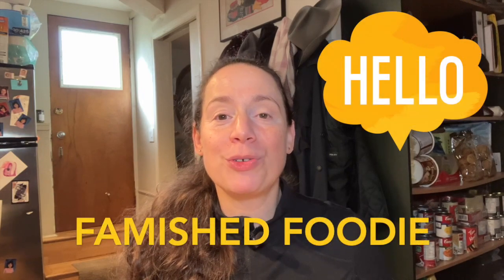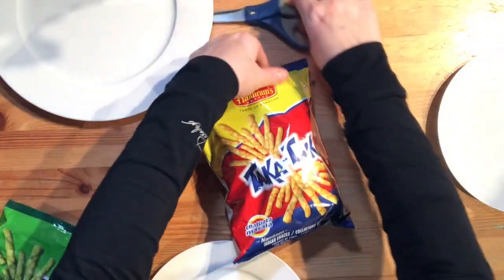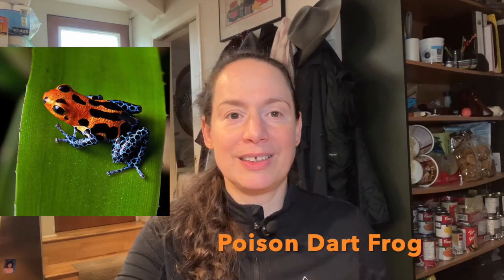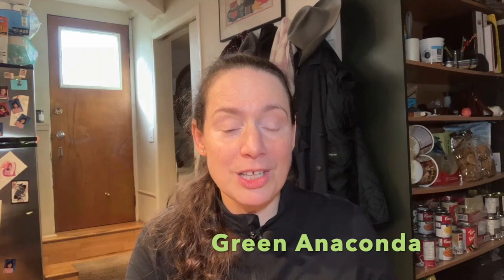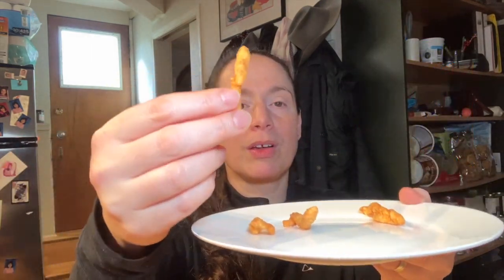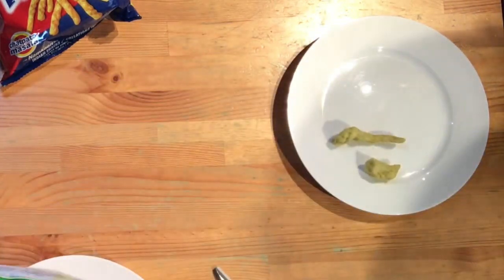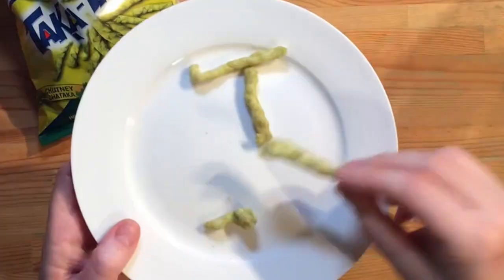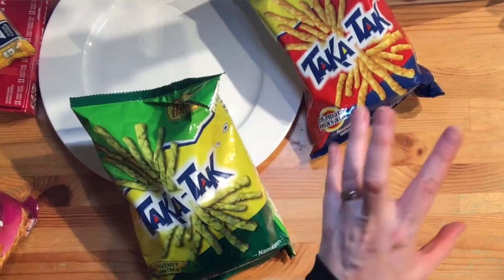Practice Video #29 - Indian Snacks - Taka-Tak regular, Taka Tak Chutney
In today’s episode me and C sample two Indian snacks.  The first snack is Taka Tak regular and the second snack is Taka Tak Chutney.  If you take the Canadian Cheezie and really spice it up with Indian flavours you would get Taka Tak snacks. The most important thing is we had fun filming today’s episode!